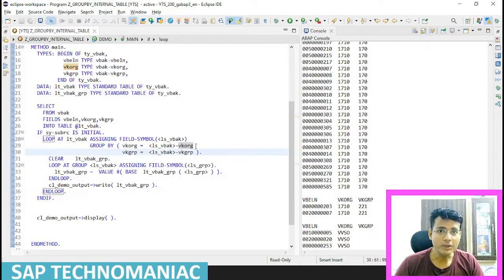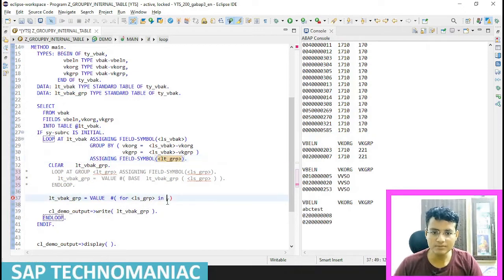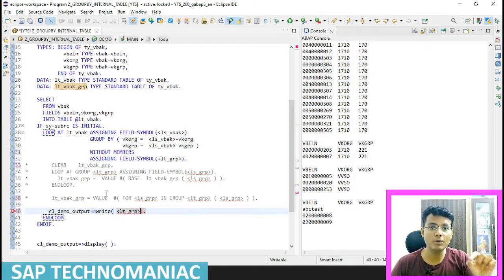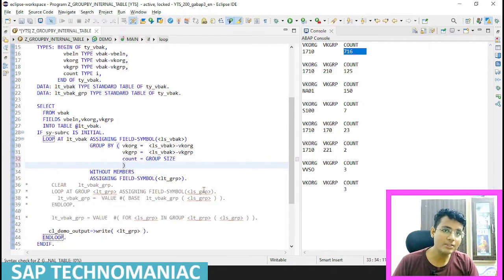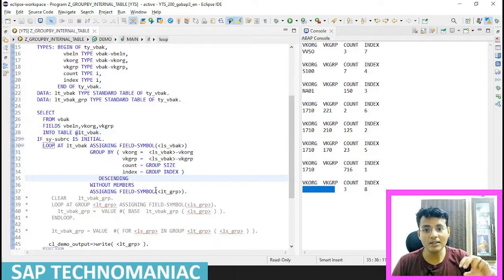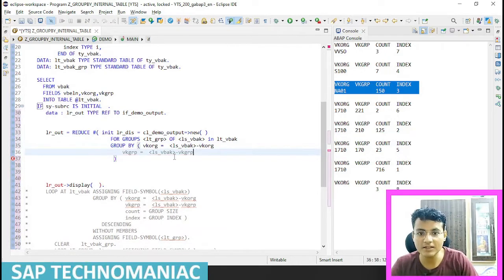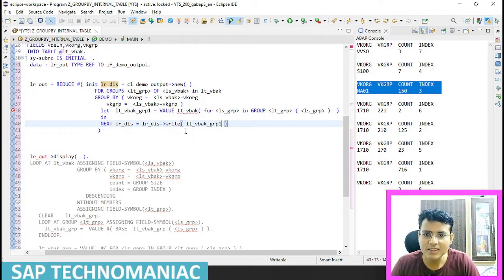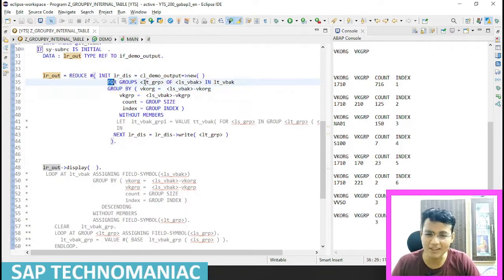Group by with Loop SAP ABAP on HANA PART - 2 ( Group key binding )